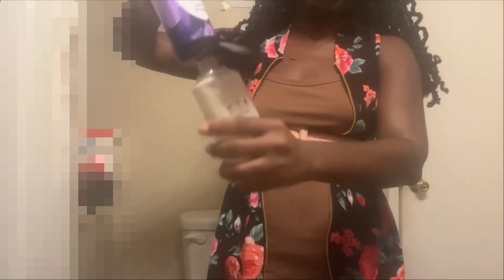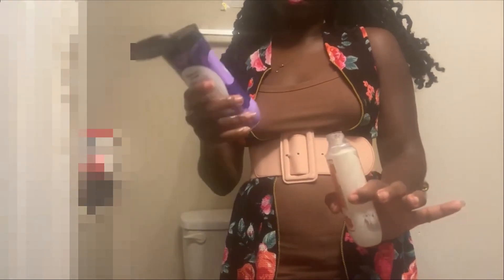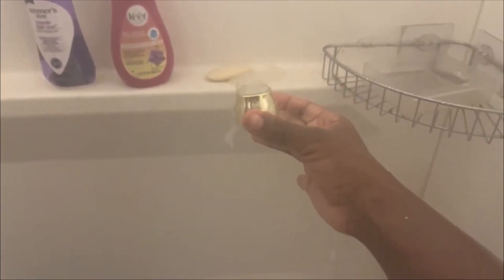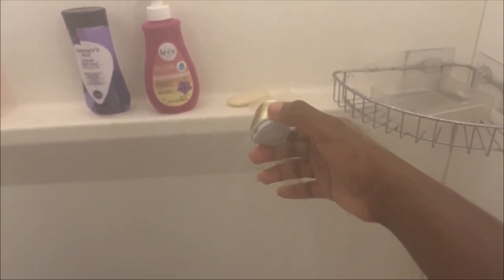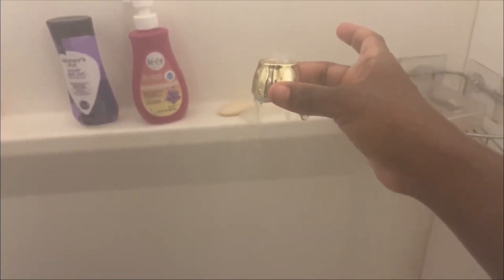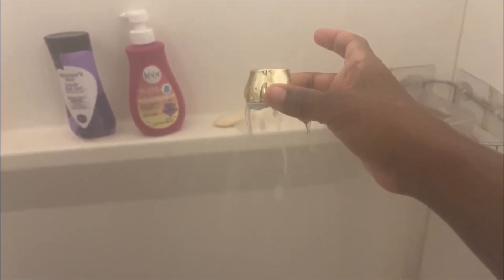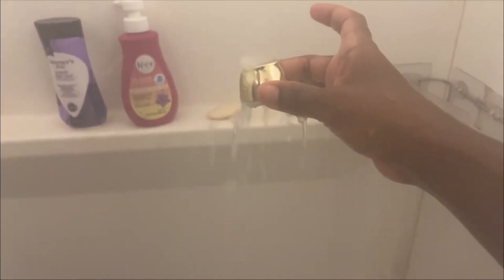HOW TO CLEAN A LOTION BOTTLE ‼️FLIP CAP TOP | EMPTIES | BODY CARE RECYCLING TIPS FOR MAXIMUM USAGE‼️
Channel Blog:
JessicaBeBrave.com

This video features music created using Drum Pad

Musician: Jeff Kaale

Musician: Jeff Kaale

Musician: Jeff Kaale

Musician: Jeff Kaale

Musician: Lakey Inspired

Musician: Jeff Kaale

Musician: Not The King

Musician: LiQWYD

Musician: LiQWYD

Musician: LiQWYD

Musician: Jeff Kaale

 • Autumn 2011 – Lox...